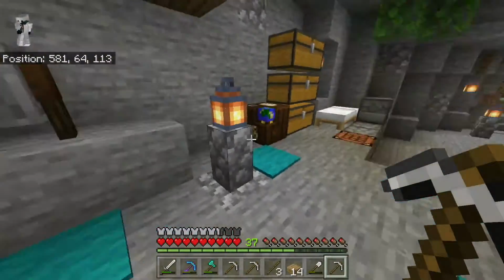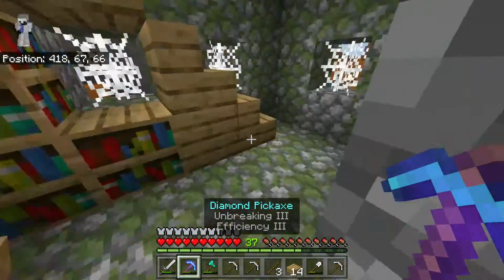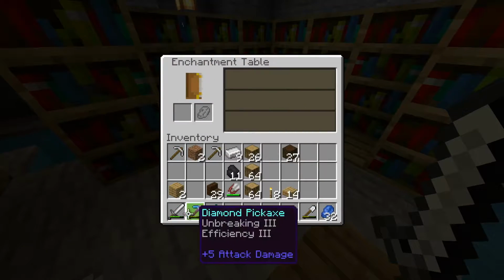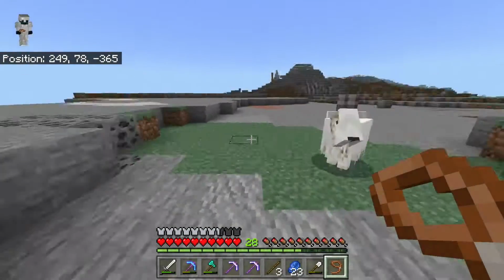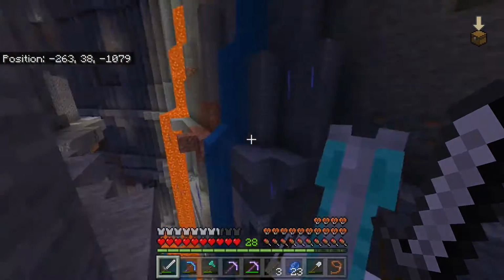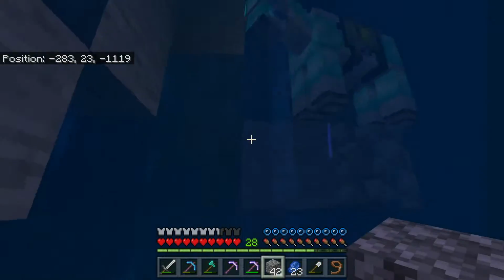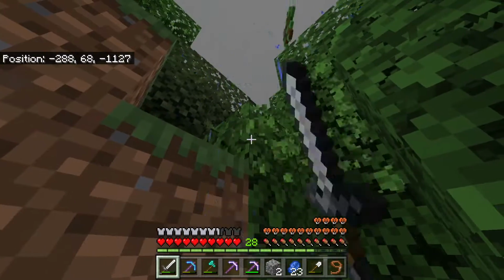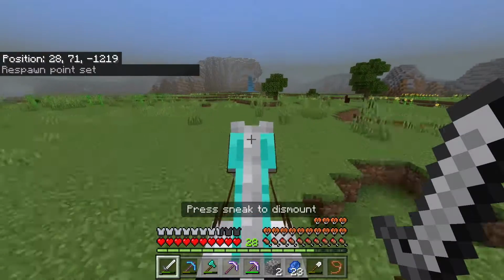Minecraft PS5 Survival Ep. 31 - Free the Bees!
Welcome to another episode in our Minecraft PS5 survival series, in this episode we will finally bee bringing the bees to our home base.